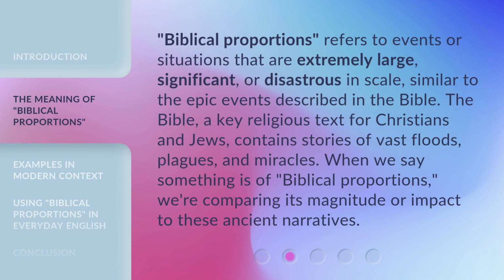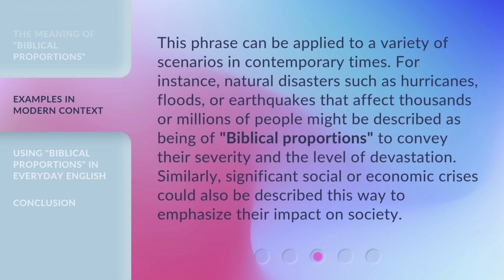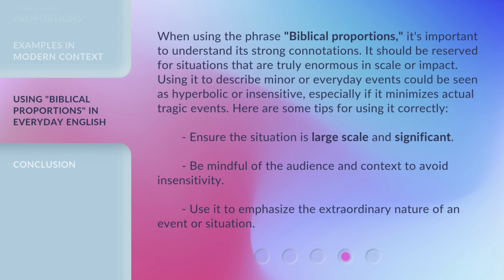Unraveling the Phrase "Biblical Proportions"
Decoding 'Biblical Proportions' • Join us as we unravel the meaning behind the phrase 'Biblical Proportions' and its significance in modern language and culture.

00:00 • Introduction - Unraveling the Phrase "Biblical Proportions"
00:36 • The Meaning of "Biblical Proportions"
01:08 • Examples in Modern Context
01:40 • Using "Biblical Proportions" in Everyday English